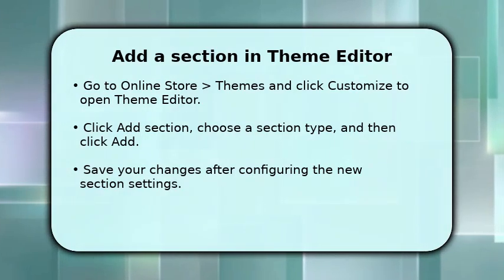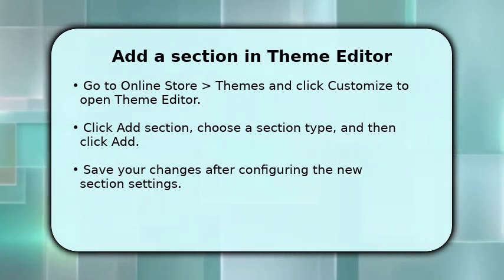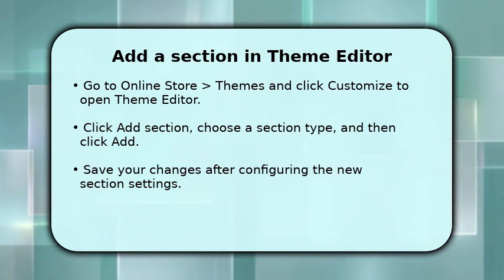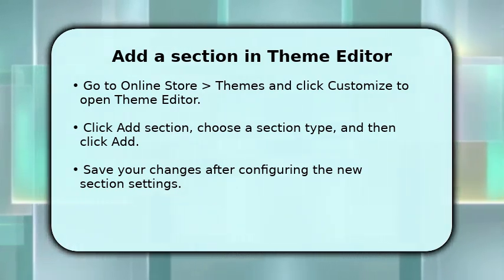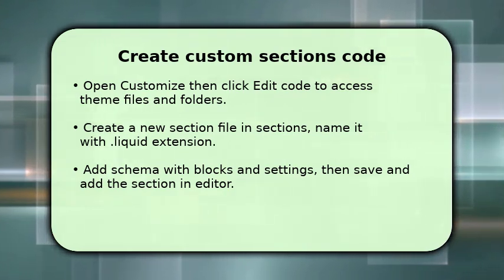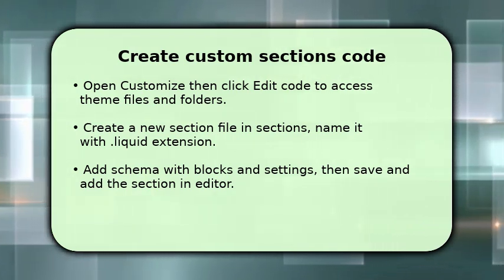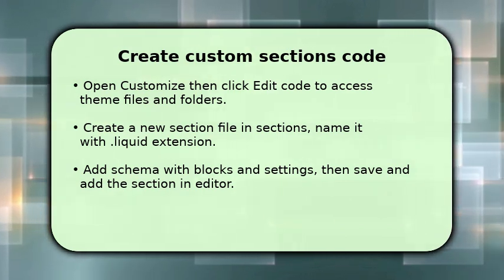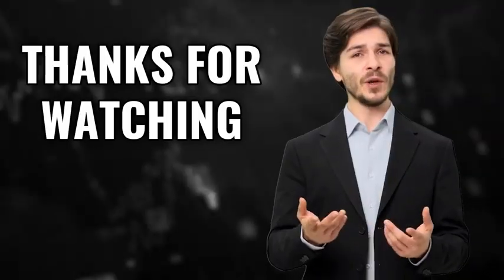How to Add Sections in Shopify (easy Method)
How to Add Sections in Shopify (easy Method) | 🔒 Surfshark VPN Deal — Stay private and secure. $1.99/mo + 3 Months Free ▸

Discover the straightforward method to enhance your Shopify store by adding new sections. This video tutorial guides you through each step, ensuring a seamless integration that boosts user engagement and sales potential.

Shopify, add sections in shopify, easy method for Shopify store layout, shopify customization guide, improve your online store with new sections on Shopify